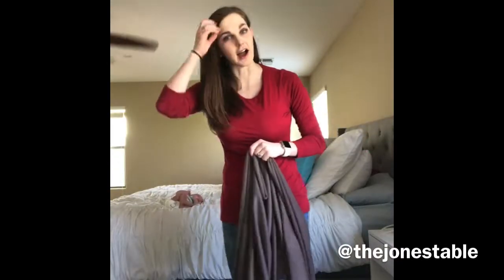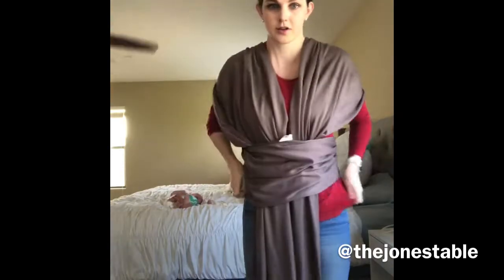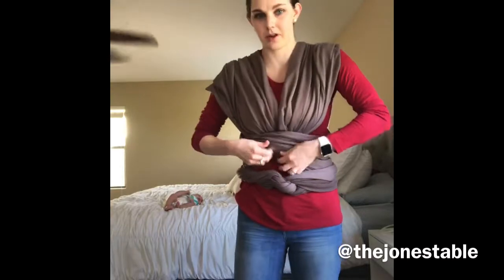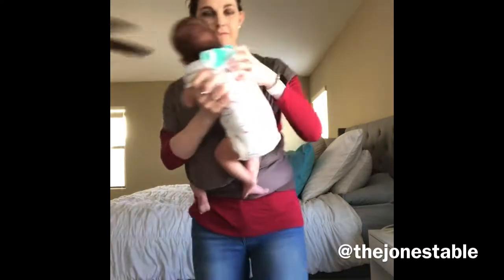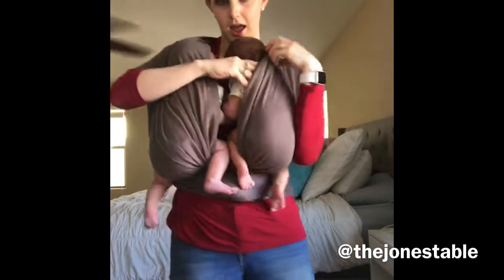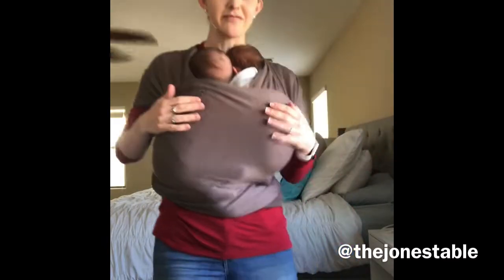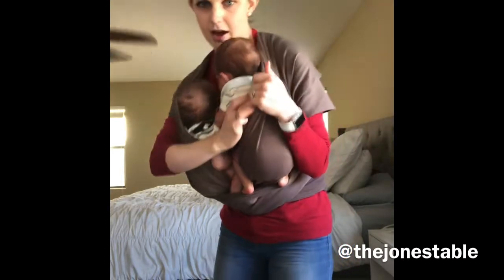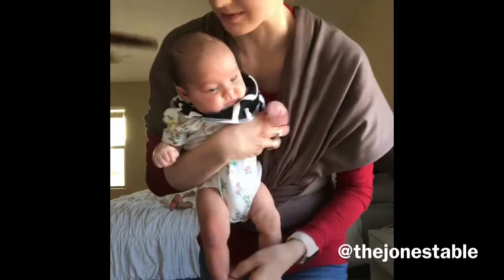Tandem Baby Wearing with Wrap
Carrying two babies in a wrap baby carrier!

Having multiples means there will be times more than one baby needs to be held and soothed. The classic wrap baby carrier is our go-to for when babes are extra little. Its the perfect way to keep baby close while still having hands free to live your life.

Share with a multiples family! Show a mama it is possible to carry two babes at once and still run the world!